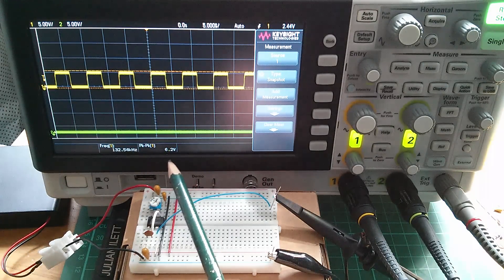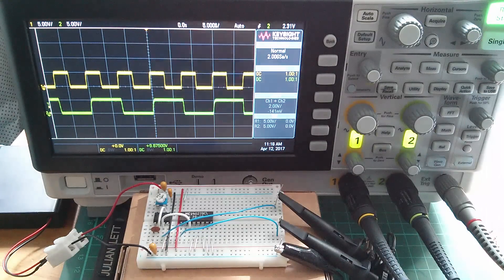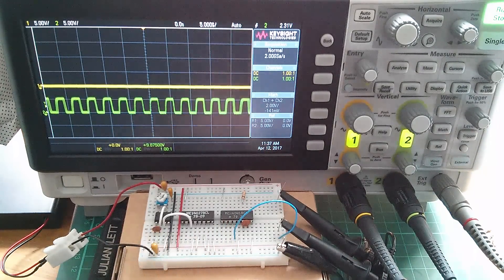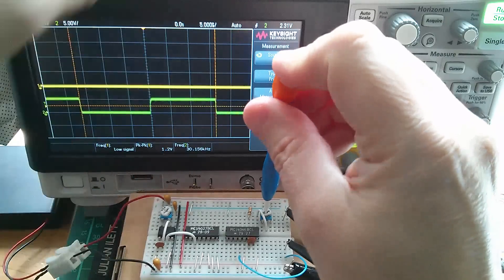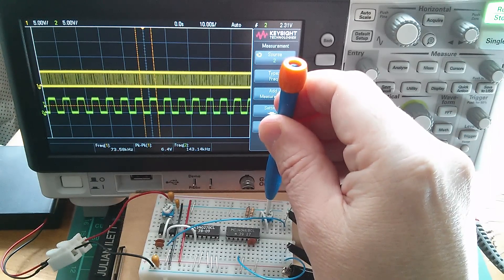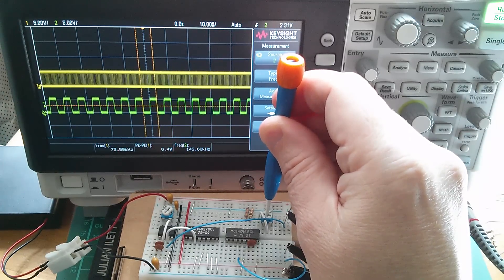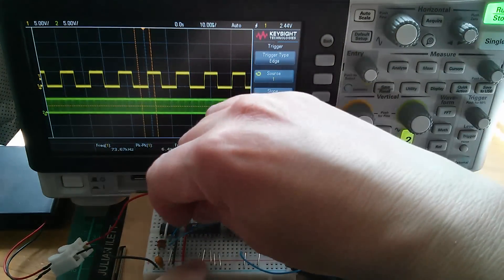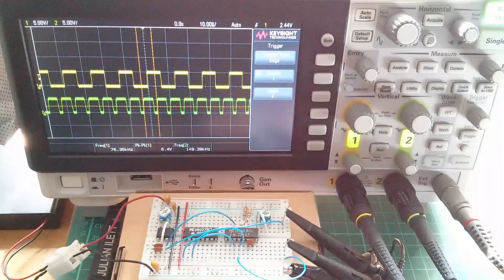Julian plays with Frequency Division and Multiplication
Frequency division using a JK flip-flop and frequency multiplication using a phase locked loop.